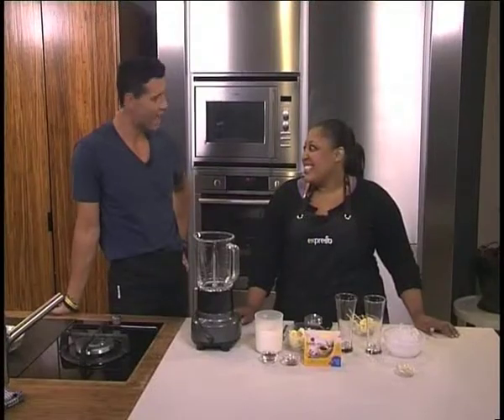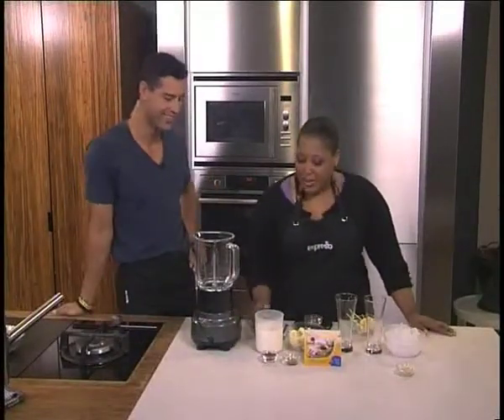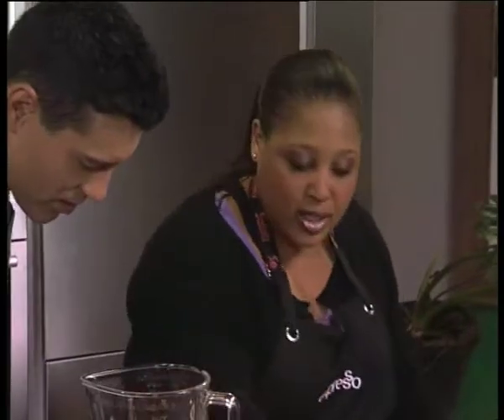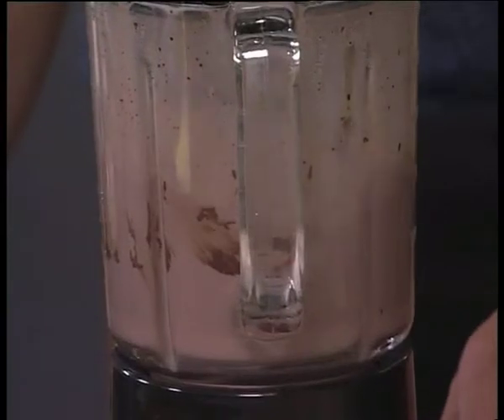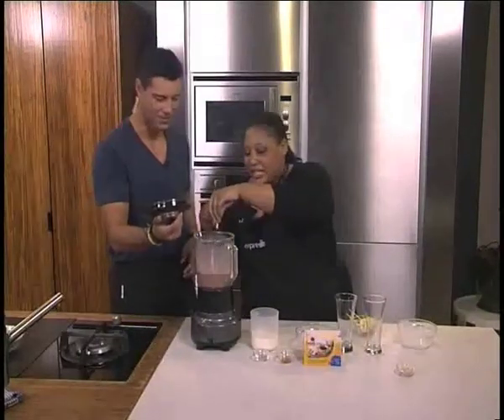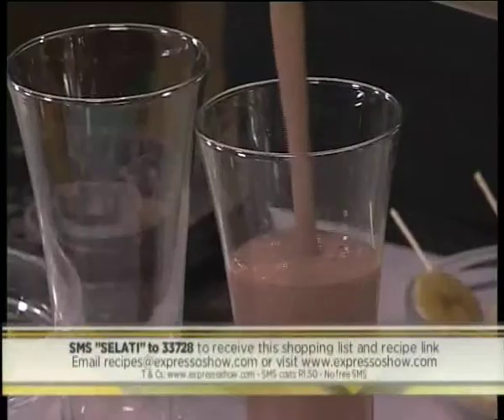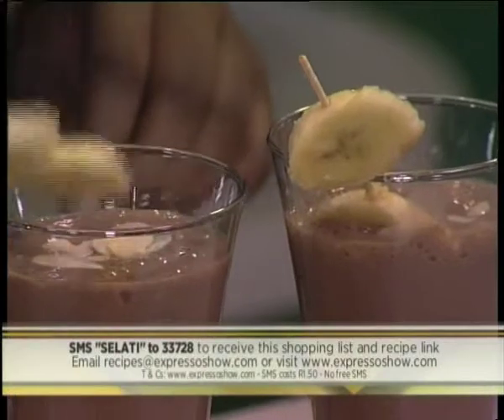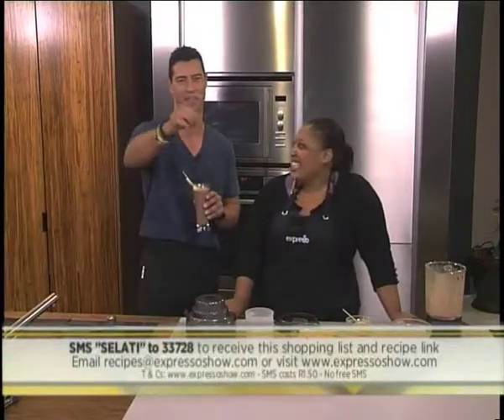Selati: ABC (Almond, Banana and Chocolate) smoothie (21.03.2014)